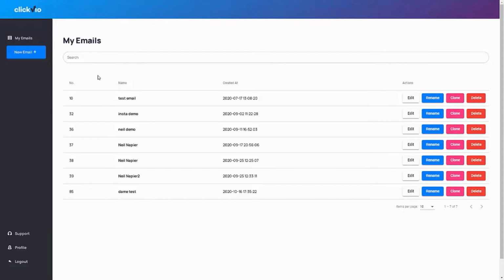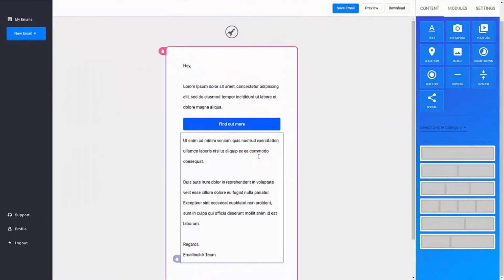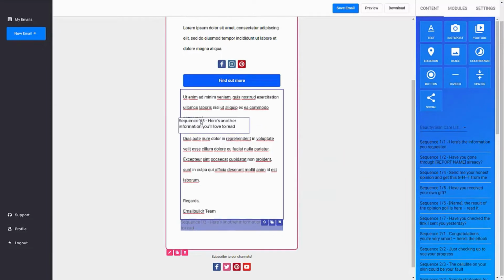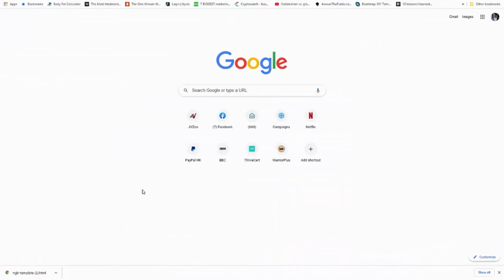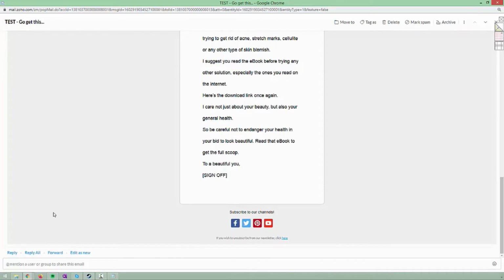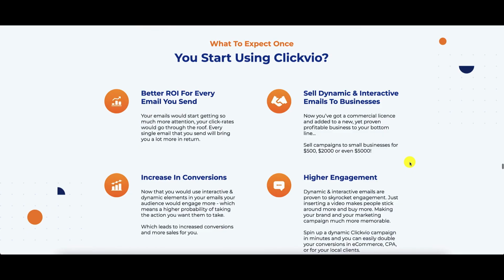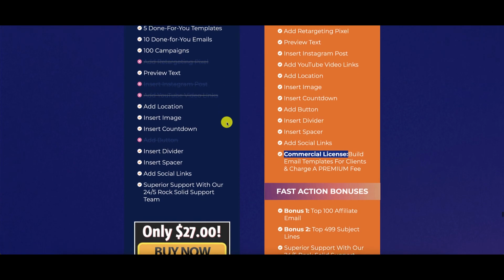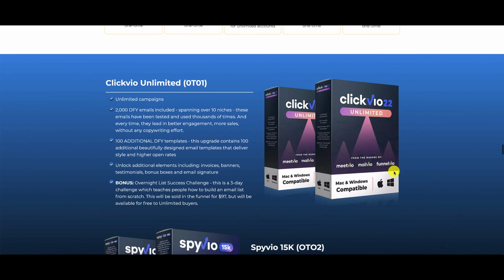ClickVio Review 🔥 Boost Email Marketing Engagement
ClickVio by Neil Napier is a software that boosts email marketing by generating customer engagement. It's an email builder that works with many popular autoresponders with state of the art technology.

00:00 Intro
00:48 ClickVio Demo
09:43 ClickVio Review
11:57 ClickVio Bonuses
13:23 Clickvio OTOs